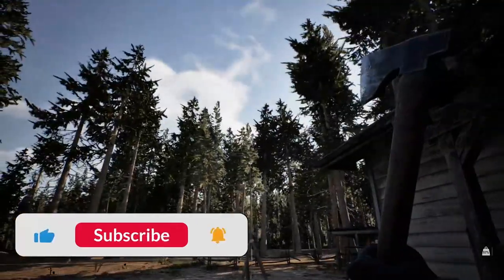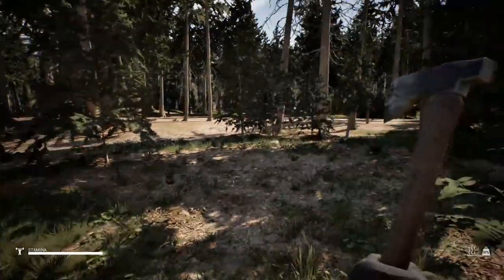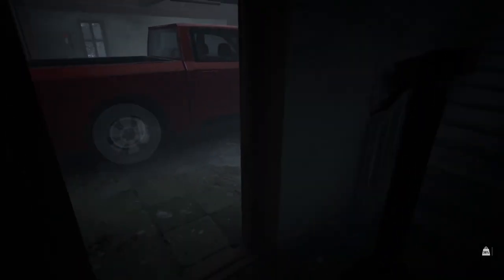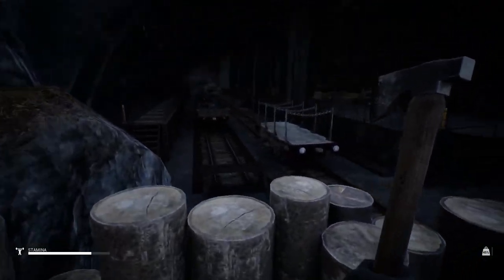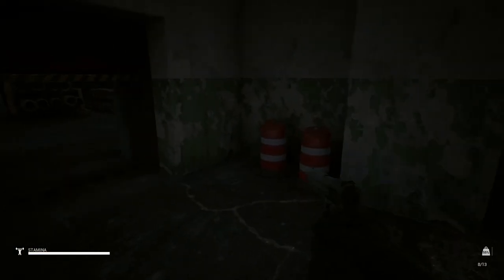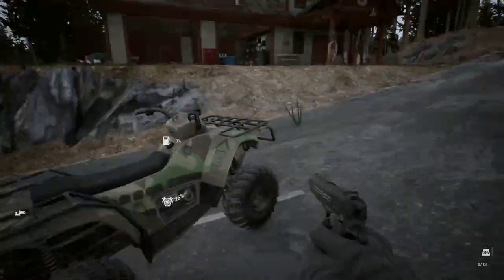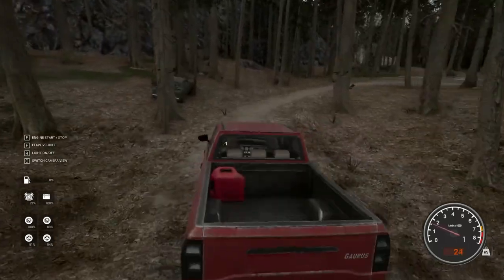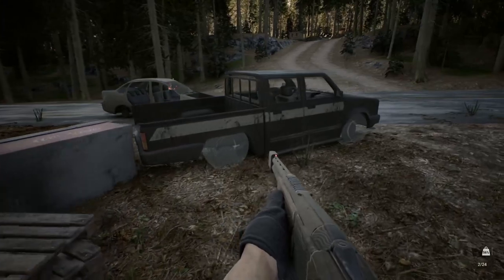Got A Pick-up And A Caravan!! And Slapped Some Bandits In This Fantastic Survival Game | Mist Pt 4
The game in question is Mist Survival. Gameplay by Mr Gilz.
MIST SURVIVAL is a Single-player, survival stealth sandbox game Players will experience the Apocalypse stimulation in the form of virus pandemic, the players have to deal with it to survive through the difficulties such as finding shelter and food, threats from the environment and climate.

Mist Survival is an early access, upcoming, open world survival game by a solo developer.

Come join the reprobates in mindless banter on the Discord. Gilz Tribe